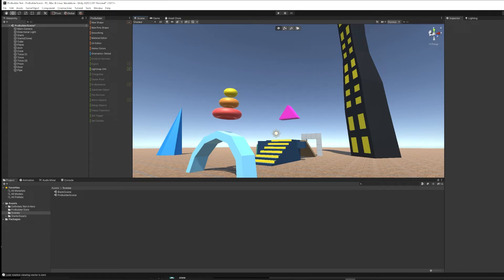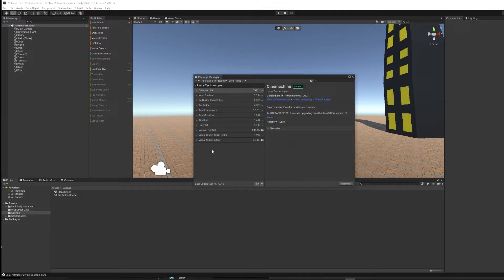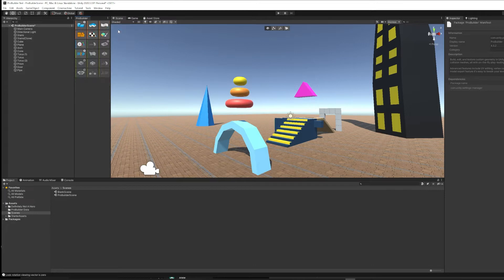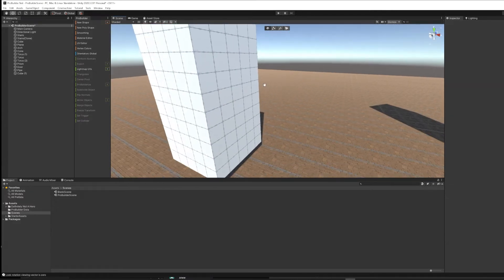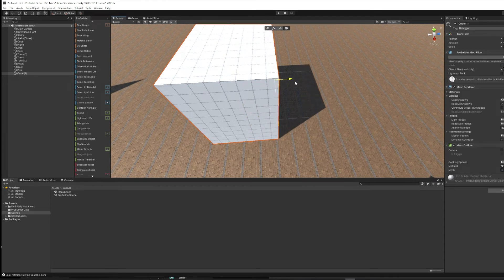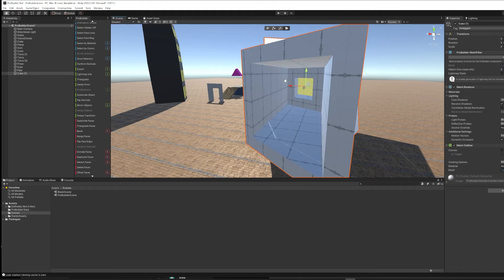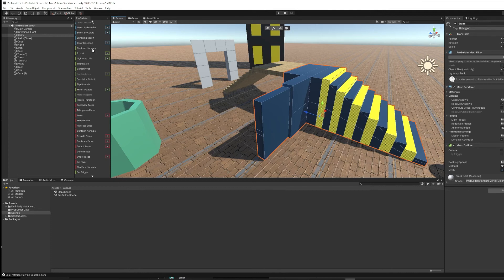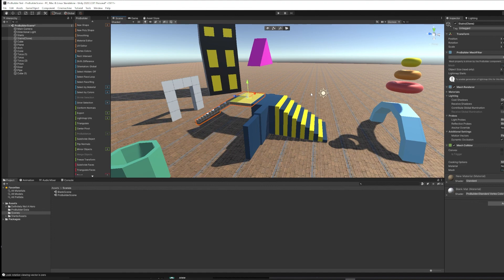Unity - ProBuilder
Using the ProBuilder package in Unity to model more complex 3D shapes and levels.